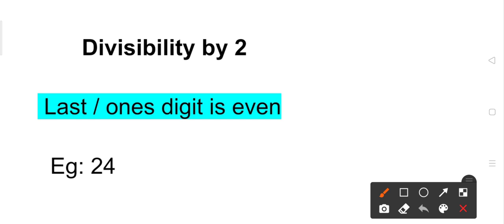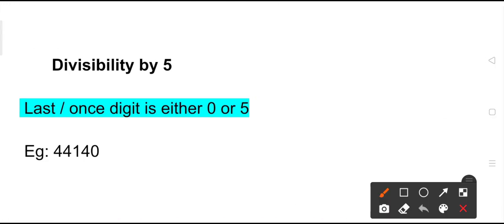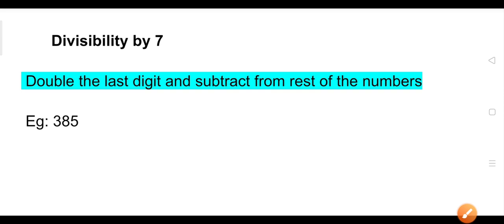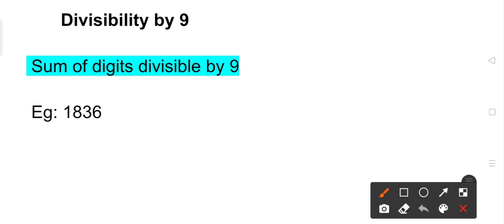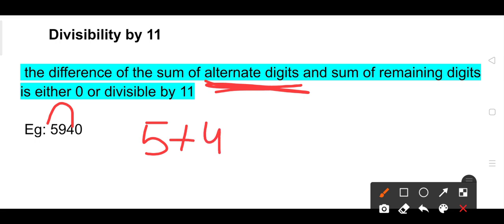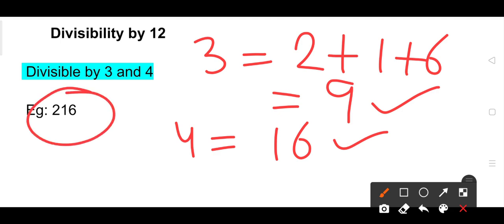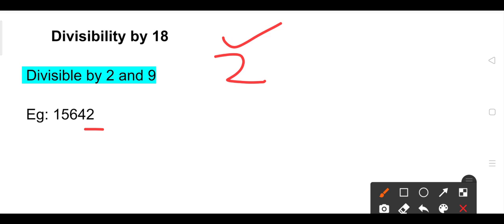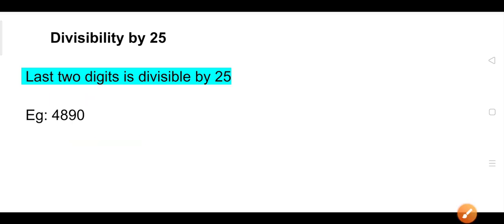24 April 2021